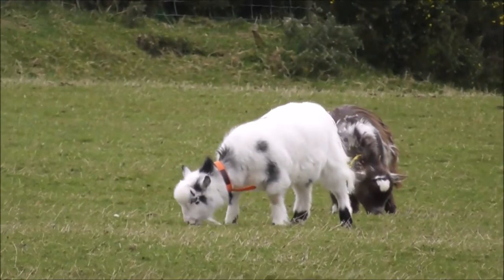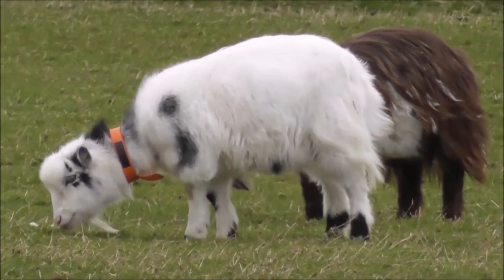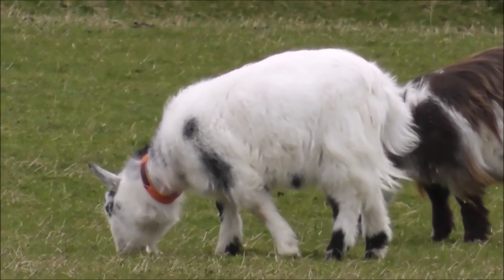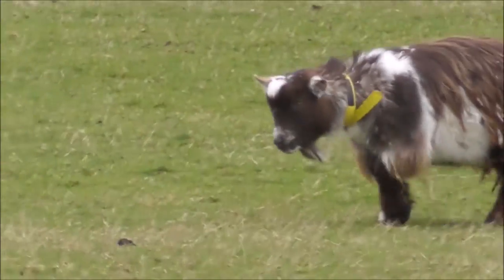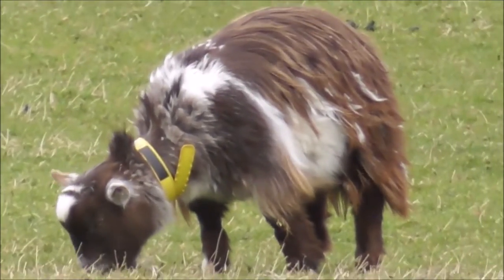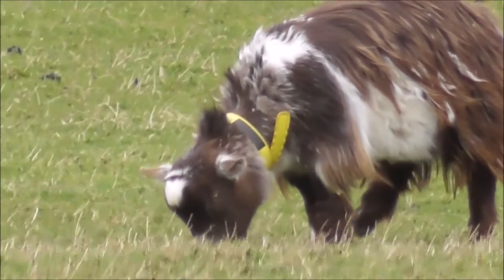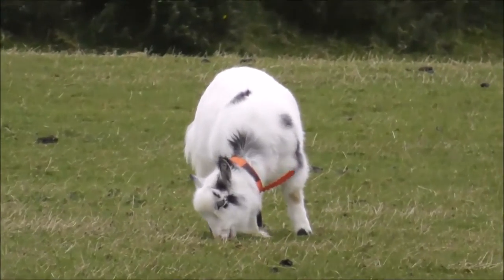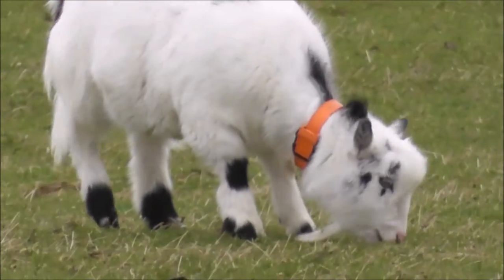Pigmy Goat Kids?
I spotted these two boyos while out on my daily exerise walk. I thought they might be pigmy goats but I'm not sure. Anyone?